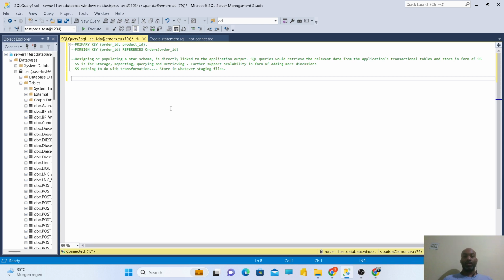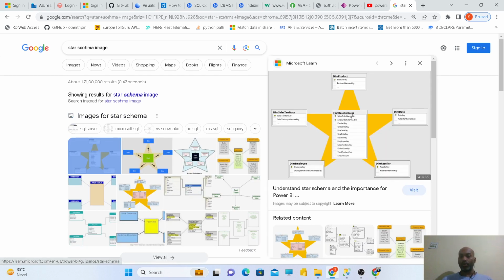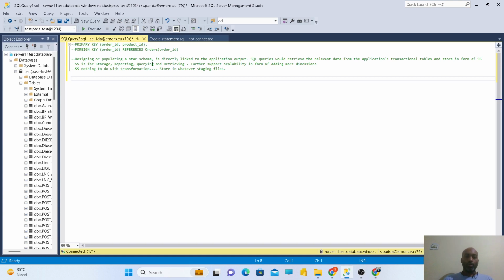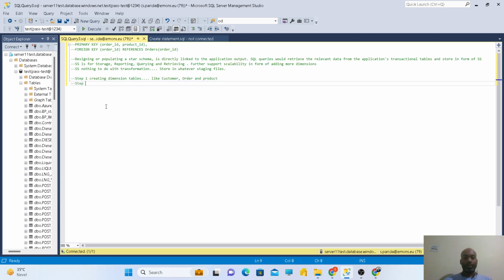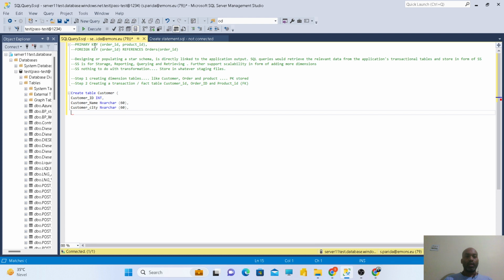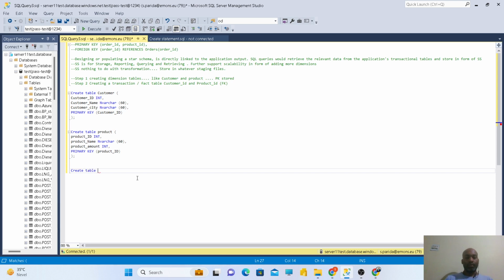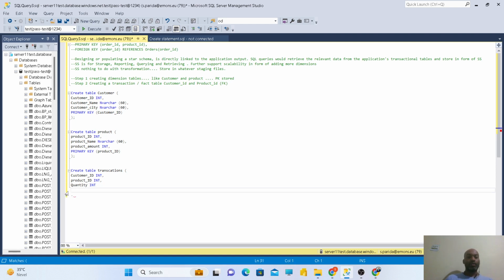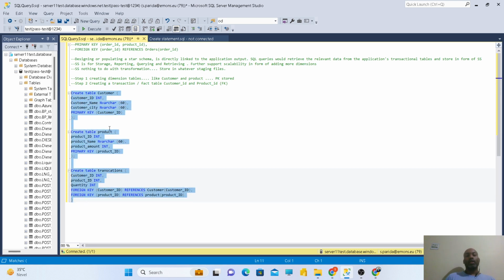dbms : Creating a Star Schema in sql server Studio management (ssms)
It is very simple to create a star schema structure in database. Star schema is for Storage, Reporting, Querying and Retrieving . Further support scalability in form of adding more dimensions